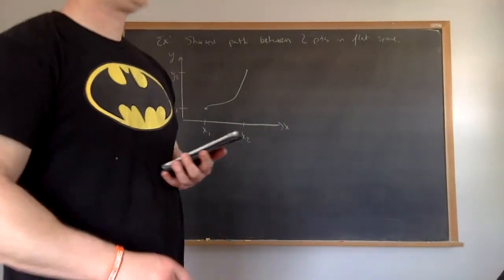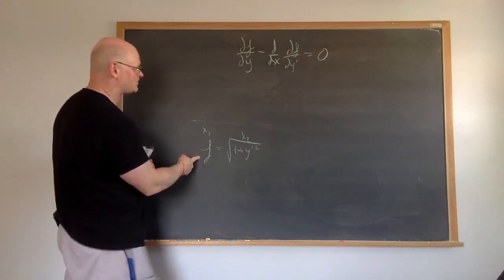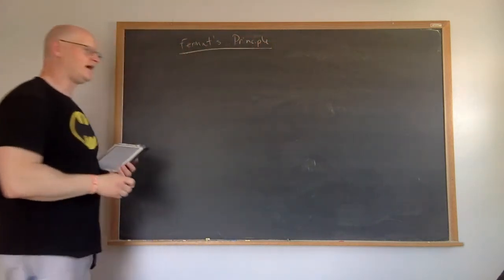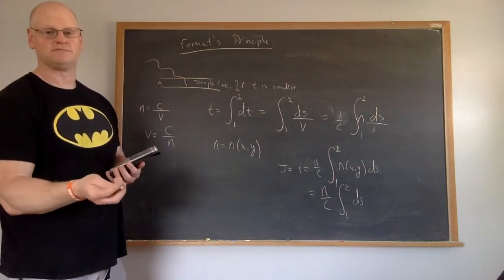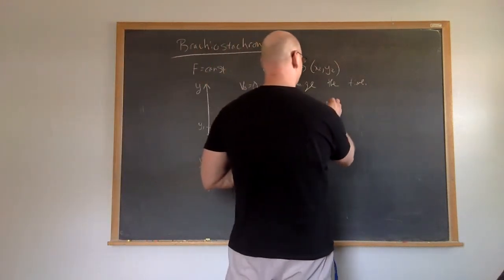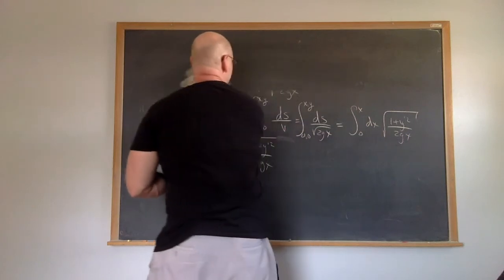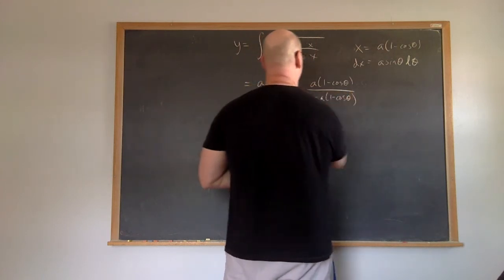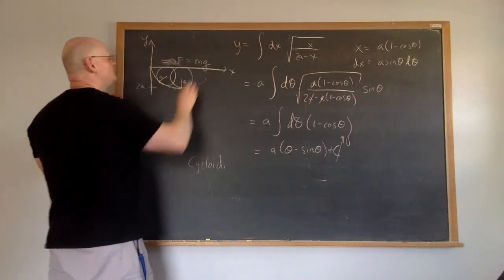Calculus of Variations Examples 1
Here, we consider three examples of Calculus of variations with the first two being examples involving solutions that we already know so we can see how the correct answer pops out of the Euler Equation.